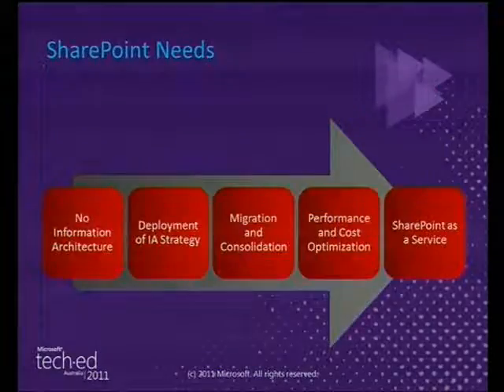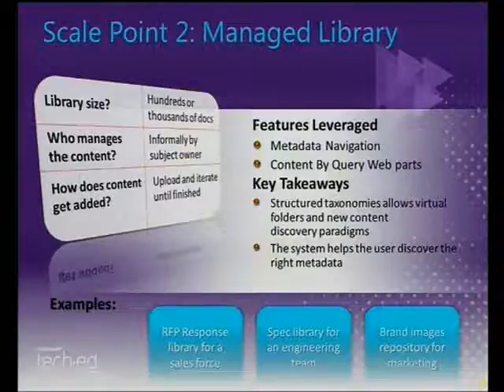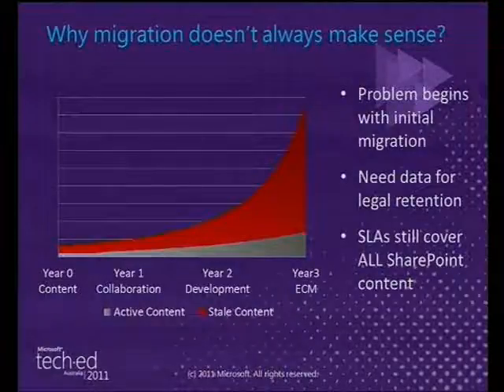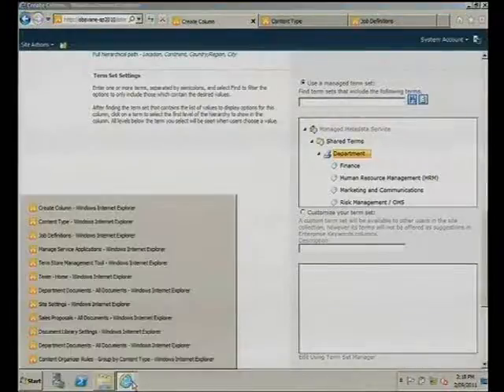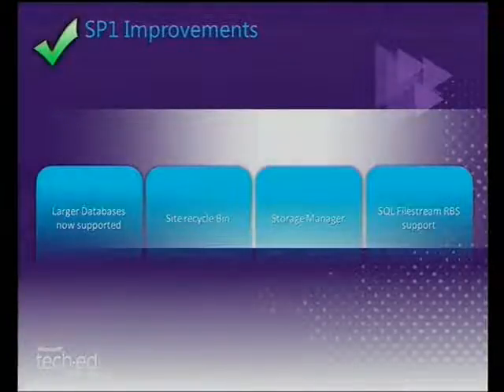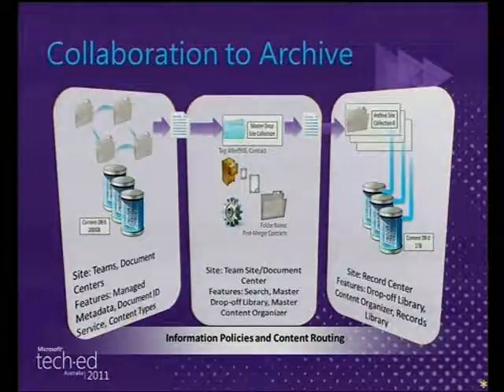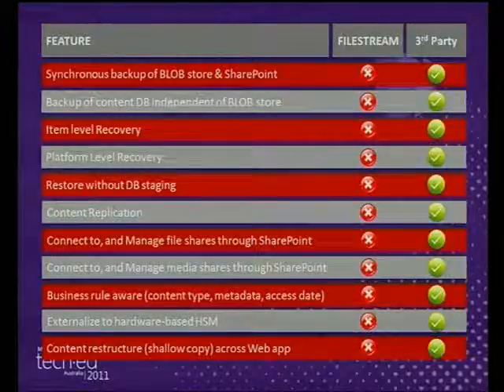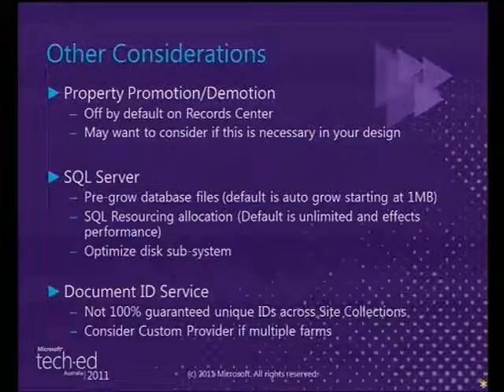Tech·Ed Australia 2011 Scaling ECM on SharePoint 2010